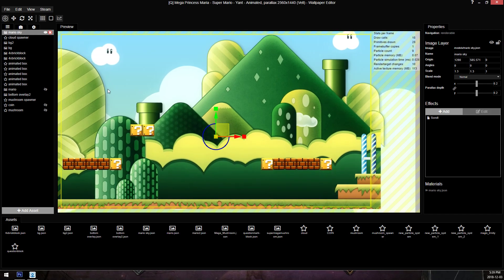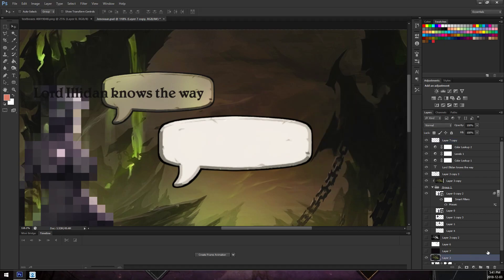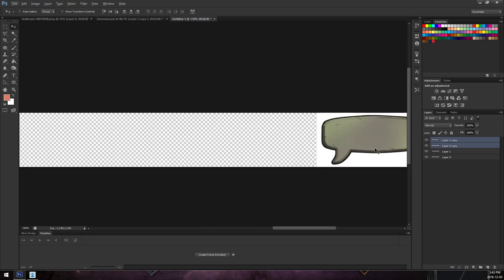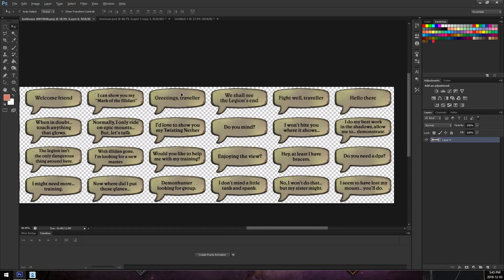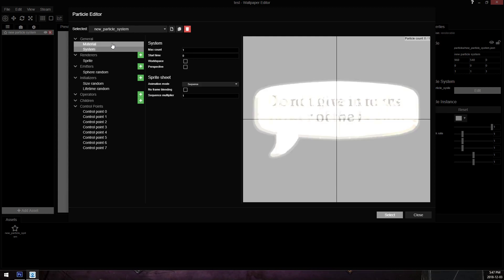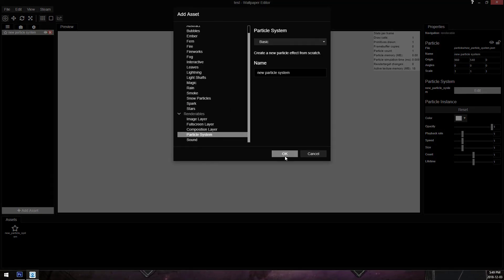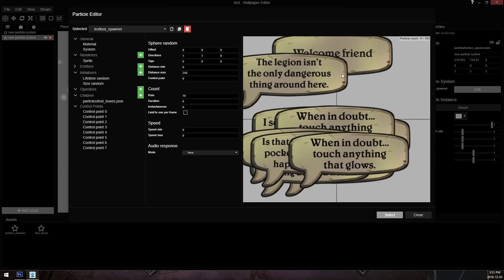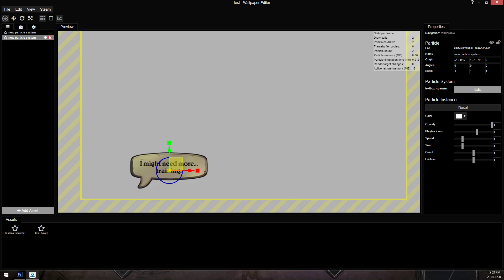Wallpaper engine - adding a delay to a particle system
Someone asked how i setup the chat boxes in some of my recent wallpapers, this is how.

The setting your frames equal to 1 less than your total number of frames is a bug which is being fixed in an upcoming patch, if you see this video past wallpaper engine v 1.1.42 this should be fixed and you should use the full number of frames